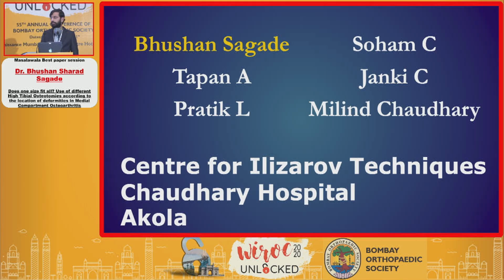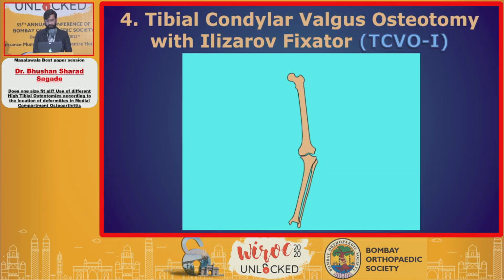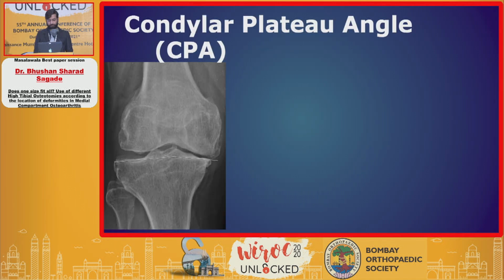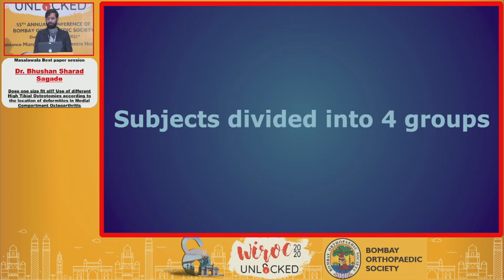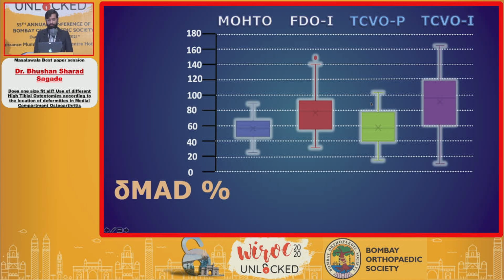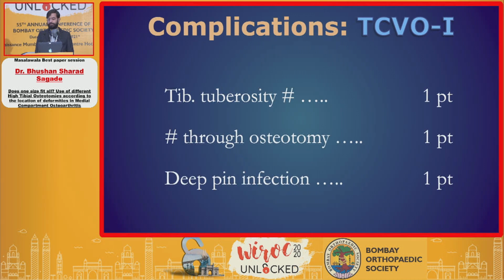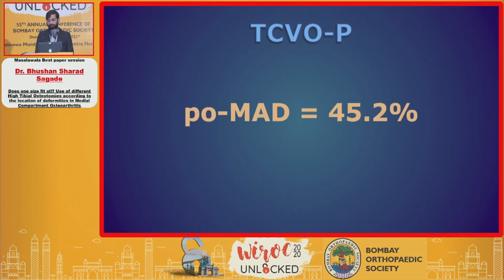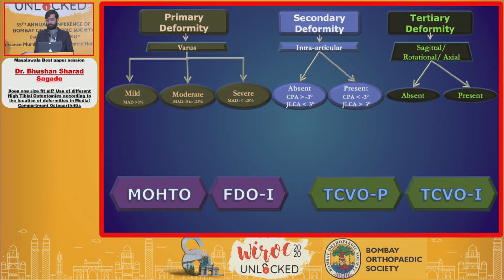WIROC UNLOCKED 2020: HTO Selection Based on Deformity Location & Severity - Dr. Bhushan Sagade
WIROC UNLOCKED 2020 : Does one size fit all? Choice of HTO according to Location & Severity of Deformities - Dr. Bhushan Sagade